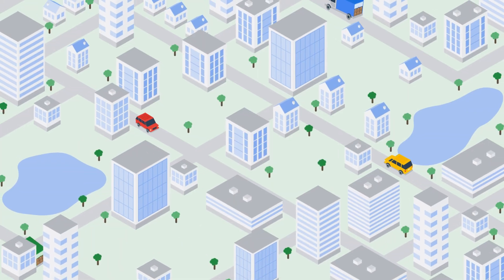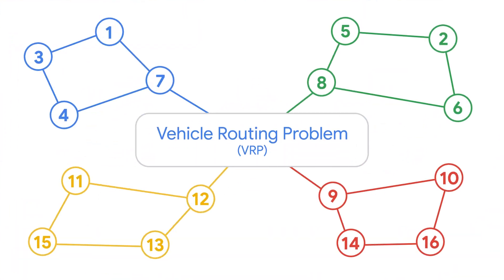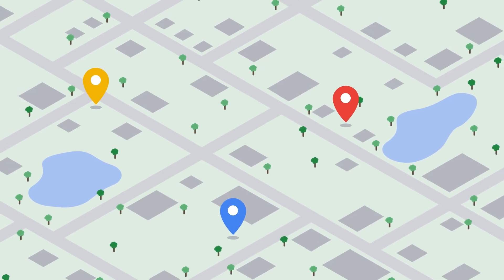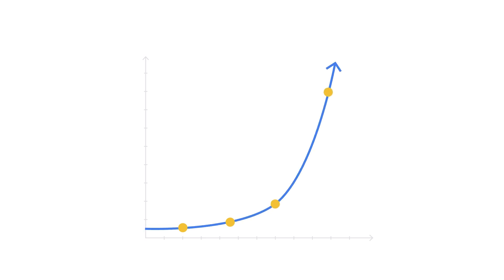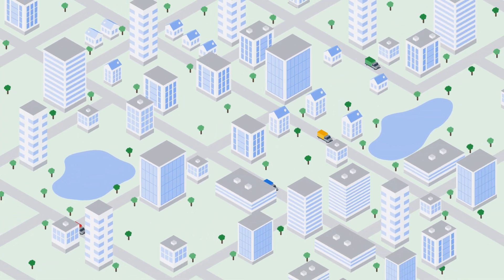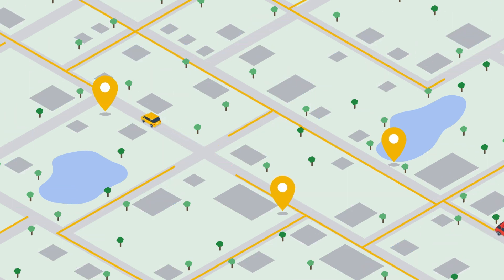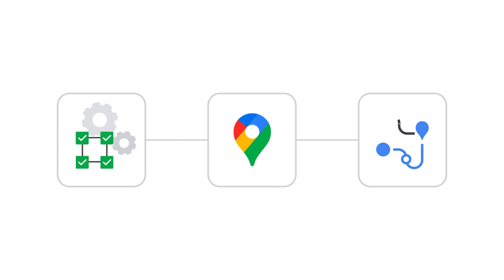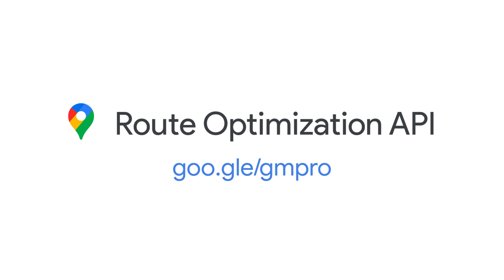Boost fleet efficiency with the Route Optimization API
Tired of inefficient routes? Discover how the Google Maps Platform Route Optimization API can transform your operations! This video explores how advanced algorithms tackle the complexity of vehicle routing, factoring in countless variables to find the most cost-effective and sustainable solutions. See how businesses are using this API to improve delivery times, reduce fuel consumption, and boost customer satisfaction.

Chapters:
0:00 - The Vehicle Routing Problem
0:32 - Objectives
0:41 - Evaluating the Options
1:19 - Countless Options
1:42 - Google Maps Platform API
2:02 - Improve How We Move
2:13 - Improve Fleet Efficiency

Speaker: Caio Moreira
Products Mentioned:  Google Maps Platform, Routes API